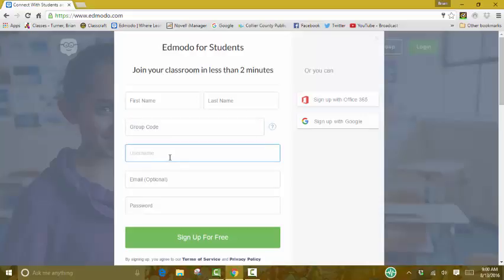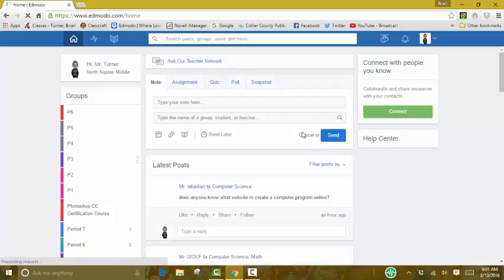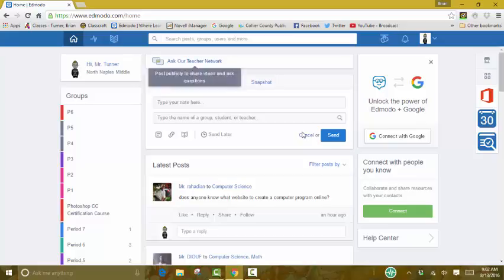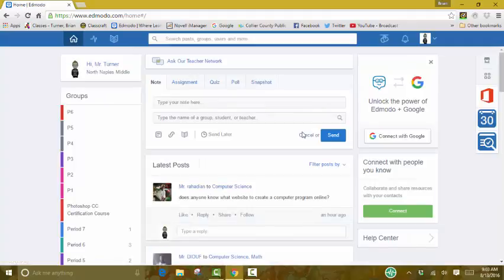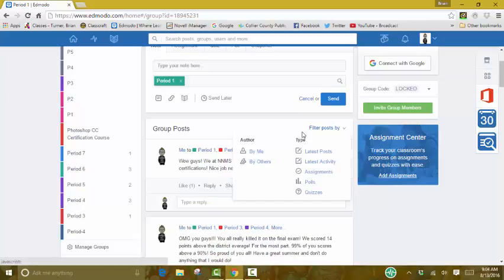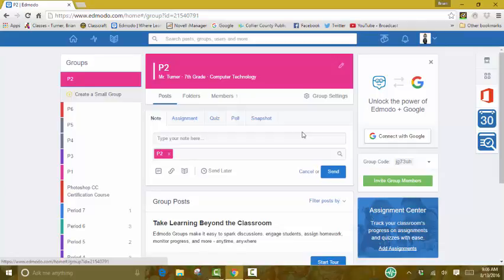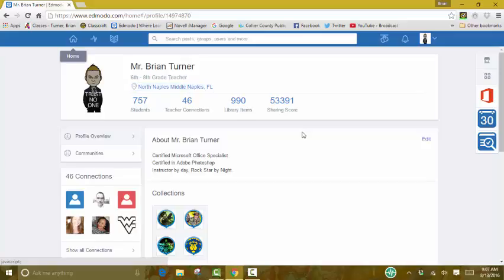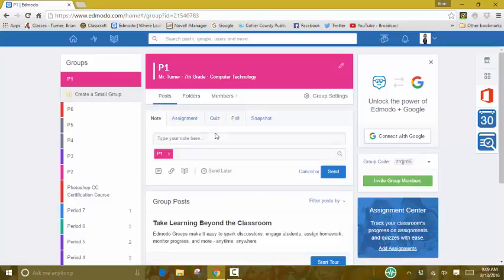Edmodo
Student sign up instructions and interface tutorials